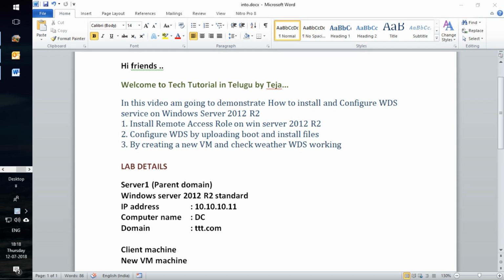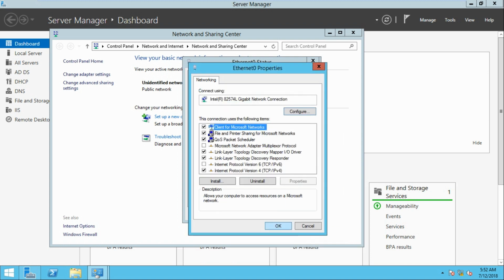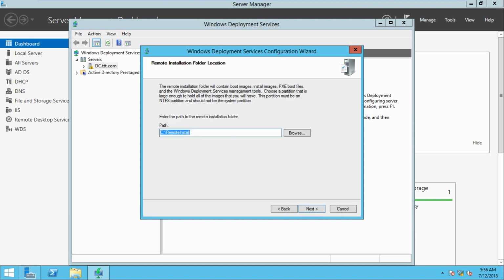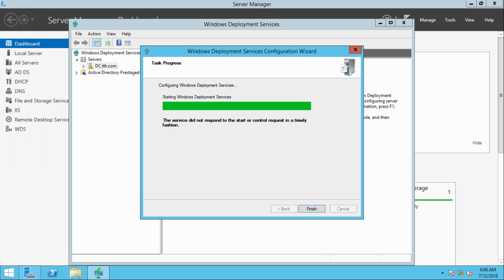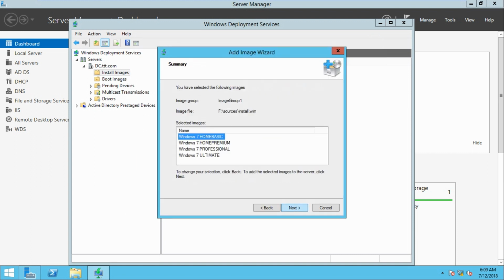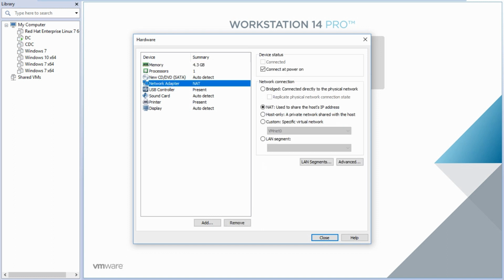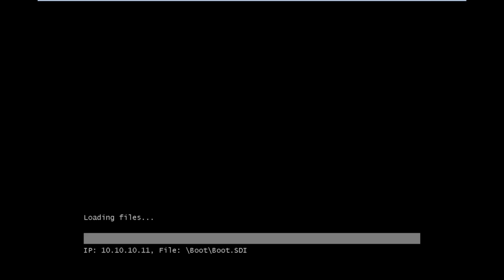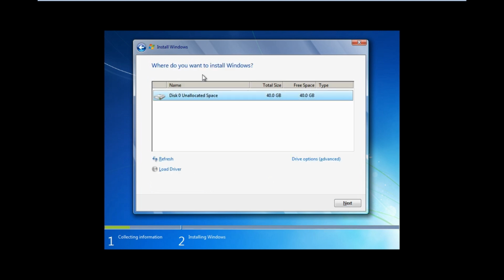Class 9_How to configure Windows Deployment Services, on Windows Server 2012 R2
This video demonstrate Installing WDS and configure Windows Deployment Services, on Windows Server 2012 R2  and check the service or server by creating a new VM machine

WhatsApp Group joining link